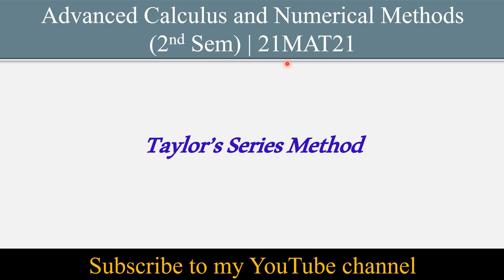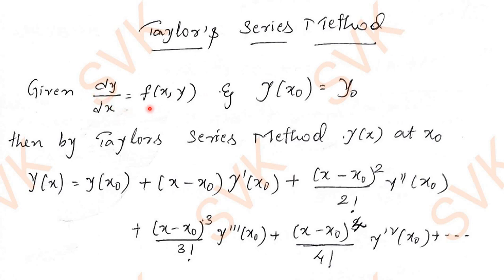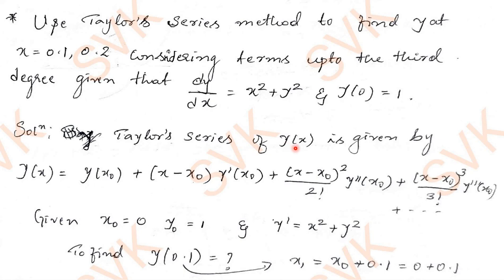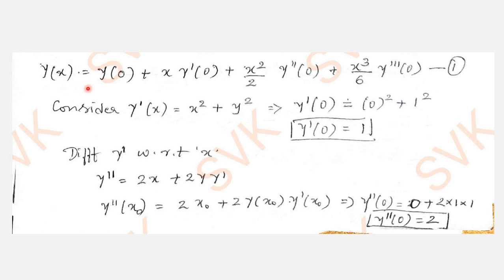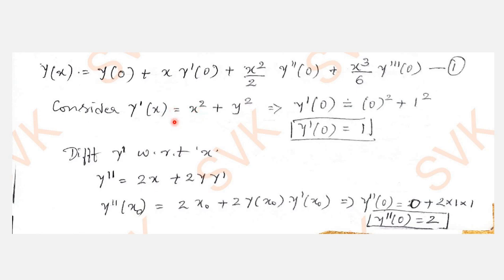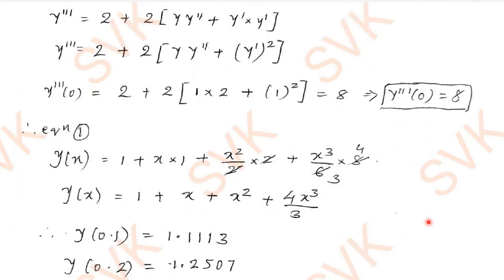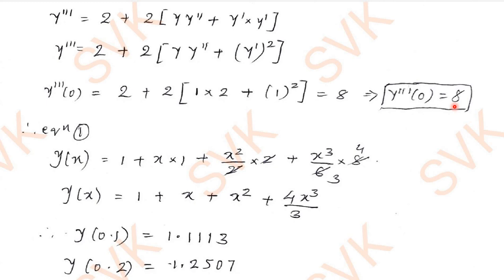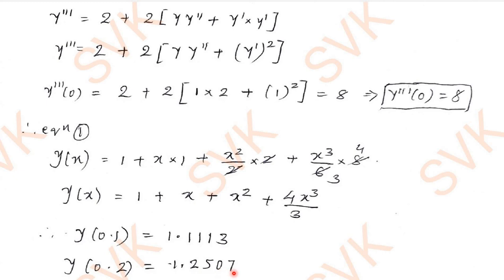Taylor's series Method | Advanced Calculus and Numerical Methods 21MAT21 | Module 5 |Second Semester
Solved one simple problem on Taylor's series Method Y'=x^2+y^2 with Y(0)=1

Advanced Calculus and Numerical Methods 21MAT21 of Module 5
Second Semester
Try to understand how to solve this problem and you solve some more problems on this topic.